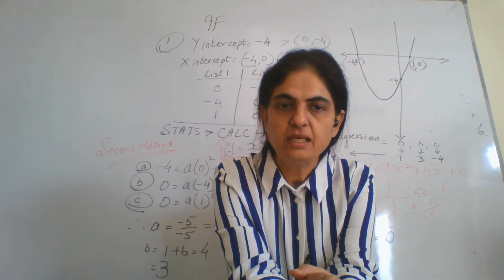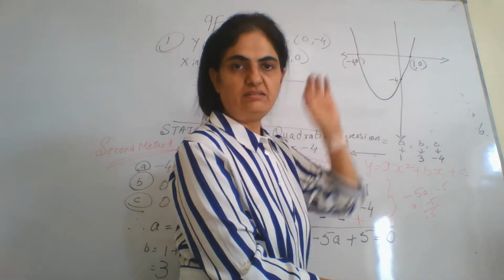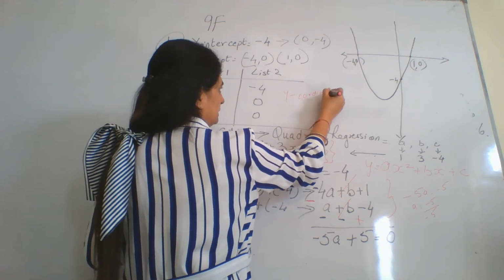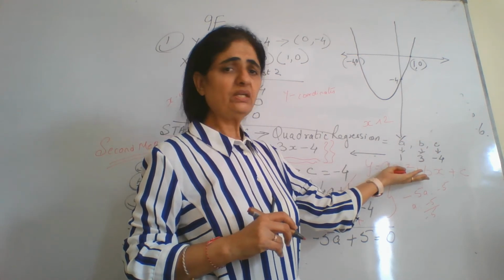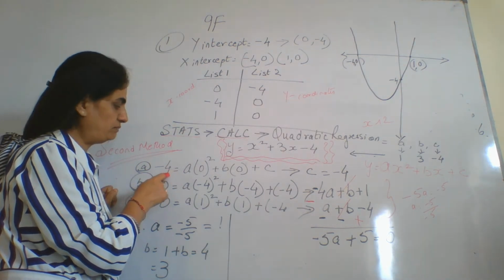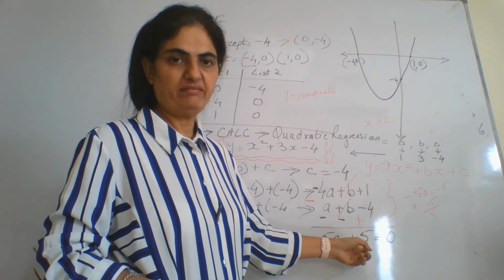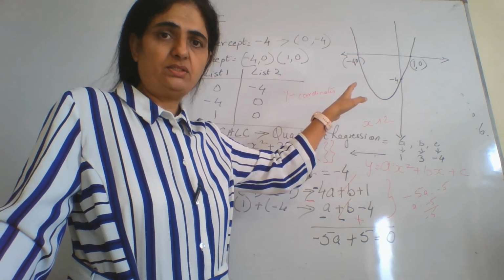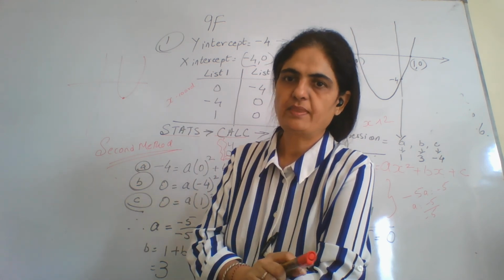Ex 9F 1 To write an equation of Parabla from graph ,IBDP, Application & Interpretation .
Solved sums Ex 9 F 1 Applications and Interpretation IBDP